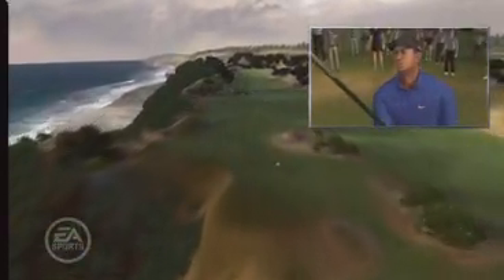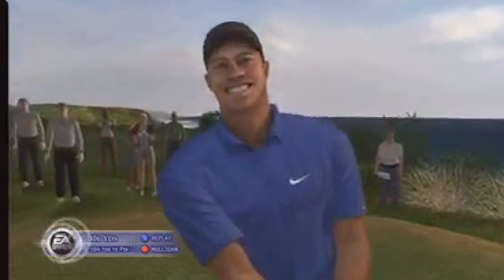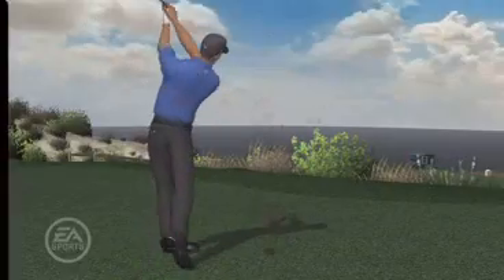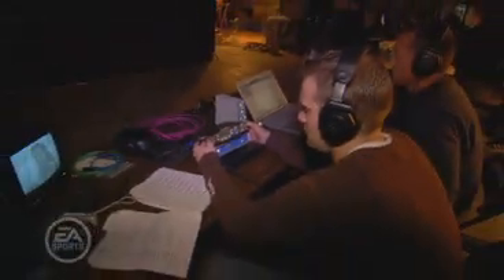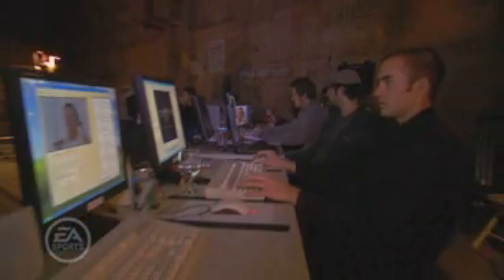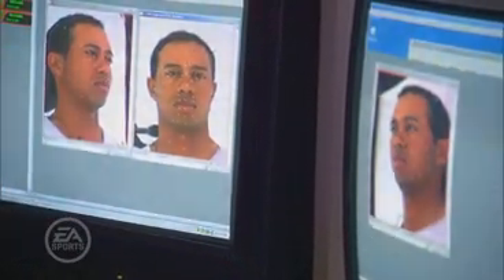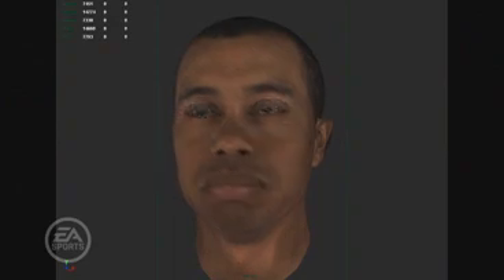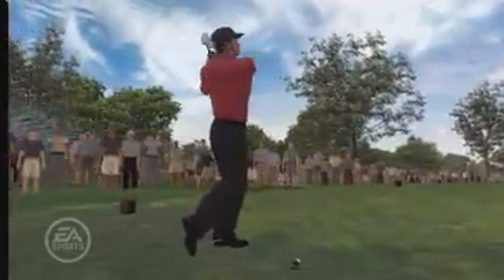CultZone Game Trailer Tiger Woods PGA Tour